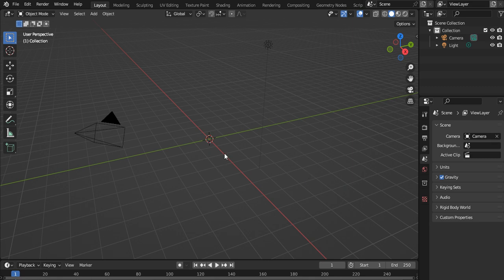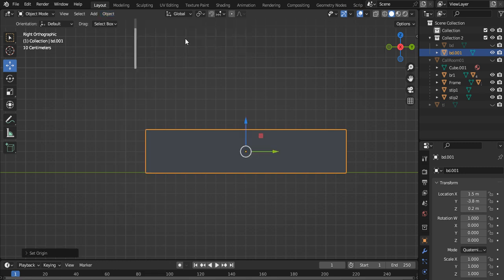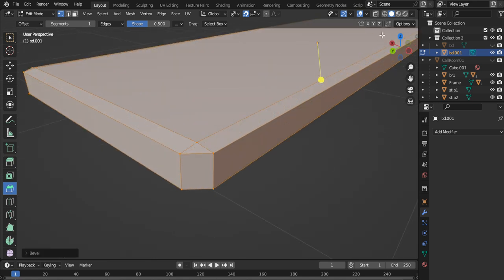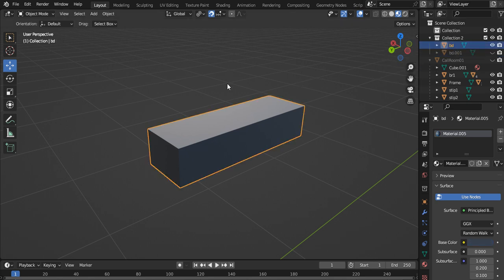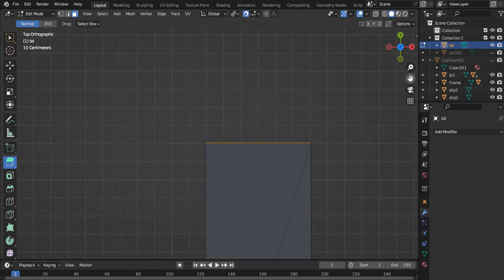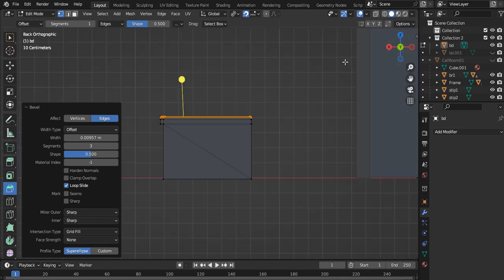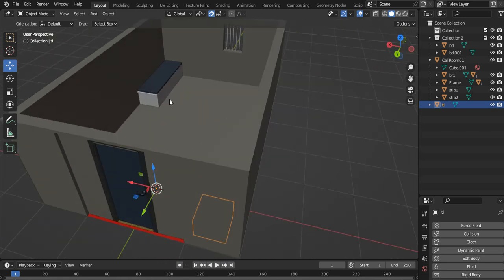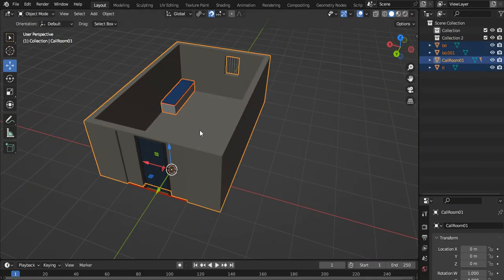Jail Bird Room Part 02 8x12 edit the bed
3D Download free
emma bee cube size is blender cube size
Red band alley Asylum Jail Bird Room 01

Download Free
Jail Bird Room 01 and Animation 01

thank you very much for all your views